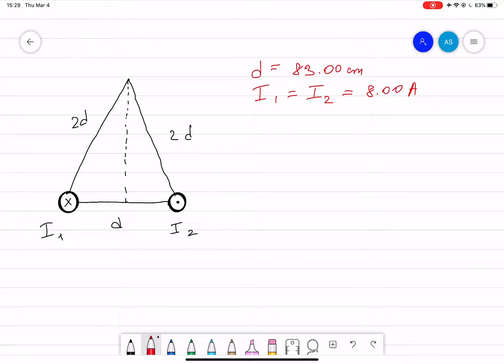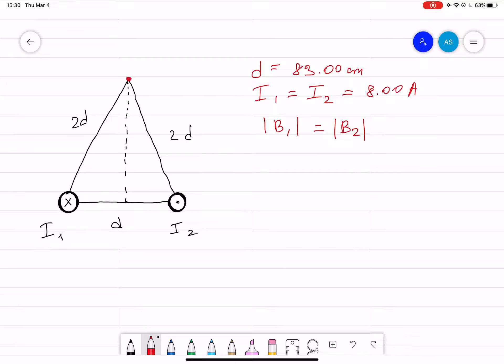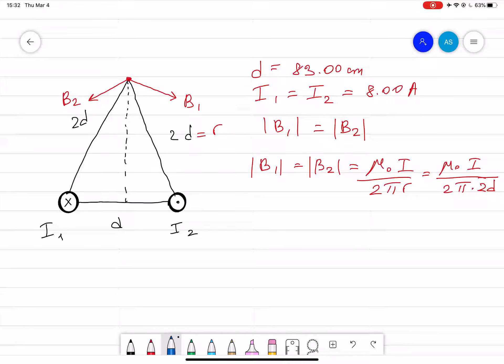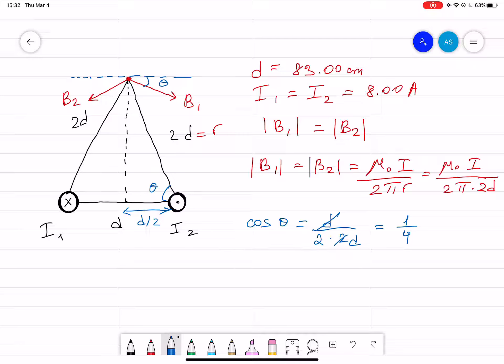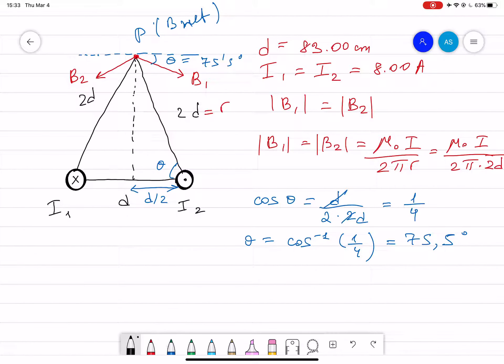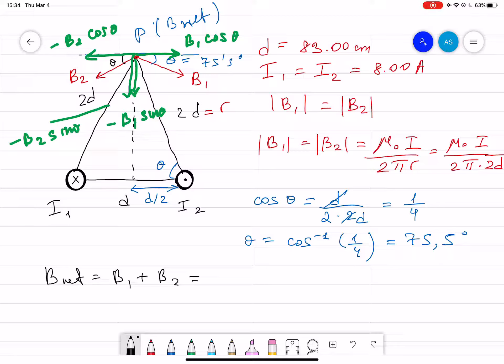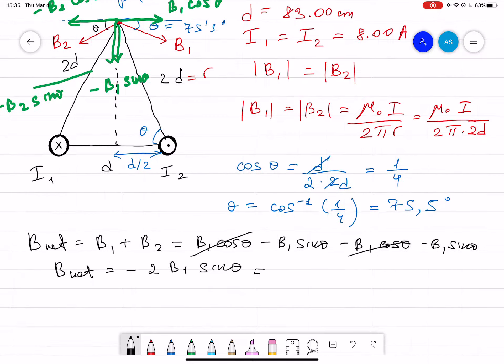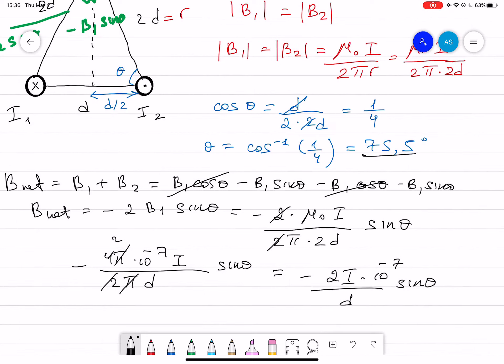Week 7 - Ch 12 - Pr 3 - Two Long Straight Wires